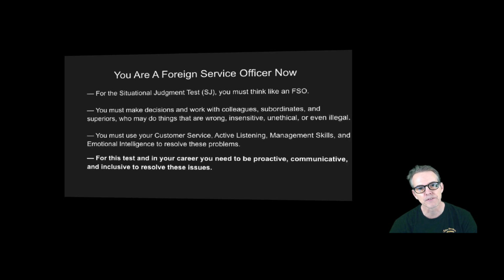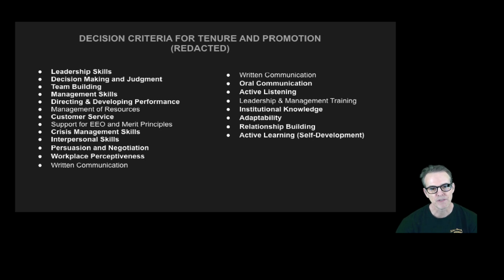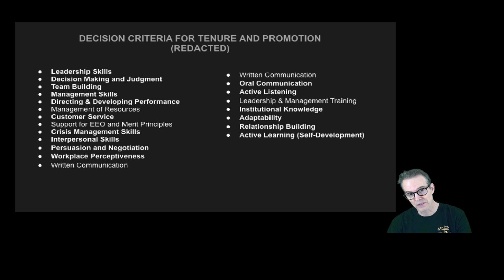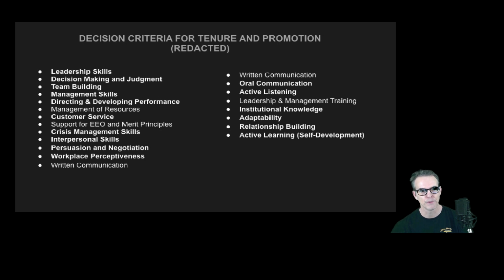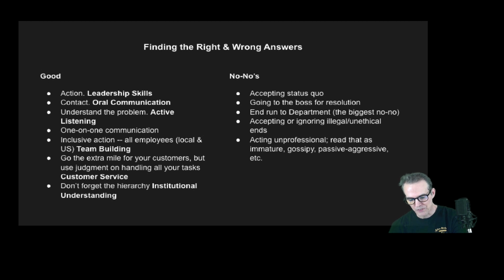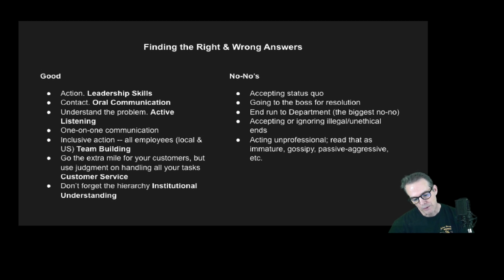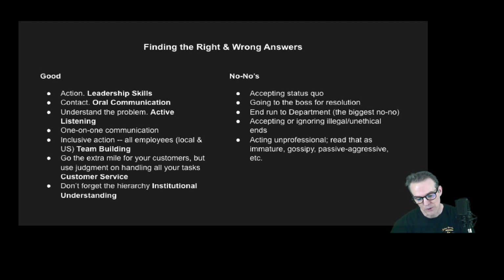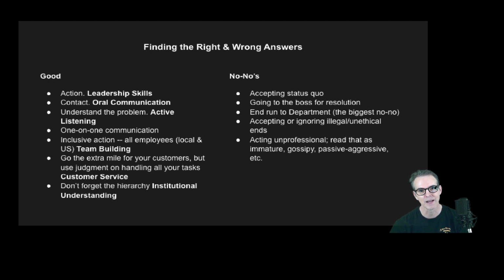FSOT Prep #7 Situational Judgment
This video will explain how the FSOT’s Situational Judgment test works, including tips that help you think like an FSO, which is critical to doing well. The show notes include the slides as well as various online Situational Judgment practice tests (focus on Customer Service and Management).